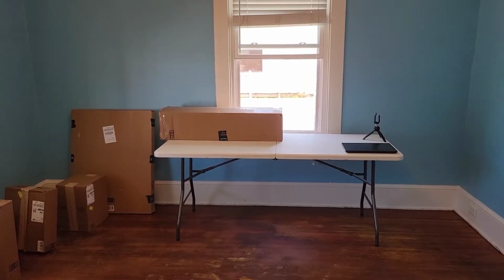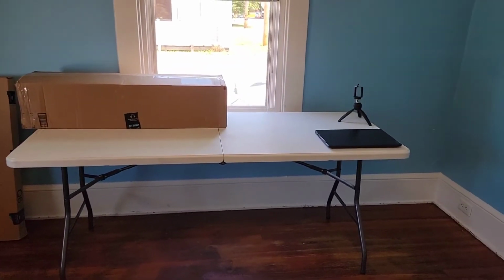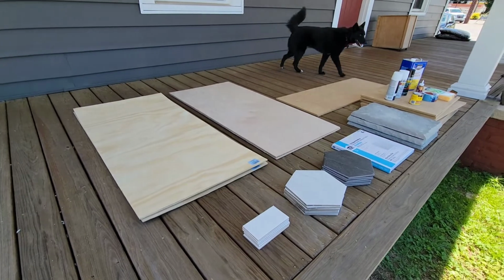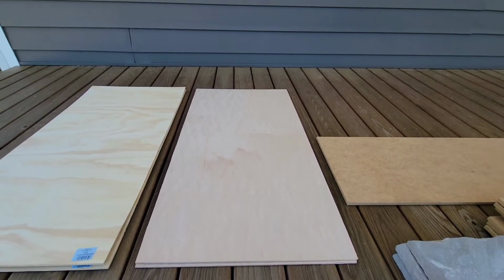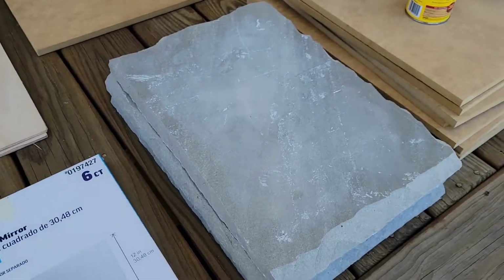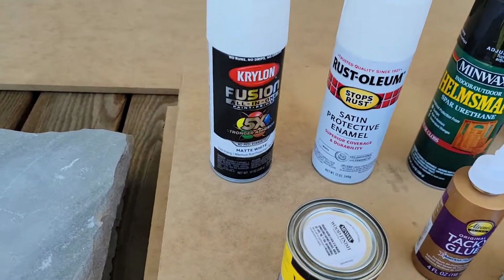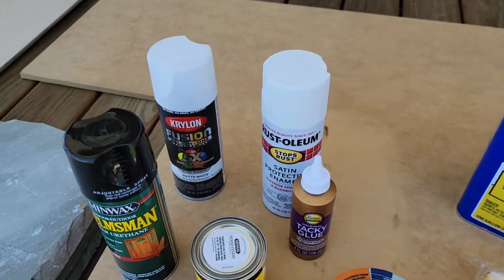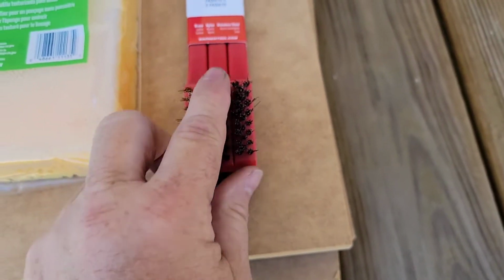The Set-Up _ My New xTool D1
From receiving the xTool D-1 and supplies, to the first initial trial burns and engravings.  In fact, you might watch me for what not to do.  But, you may inadvertently learn something along the way.  I know I will have.